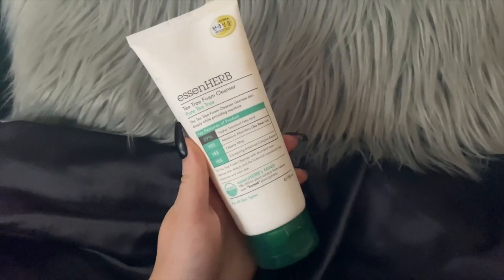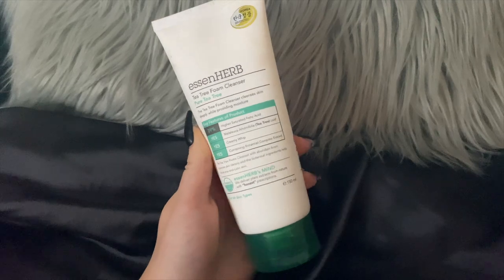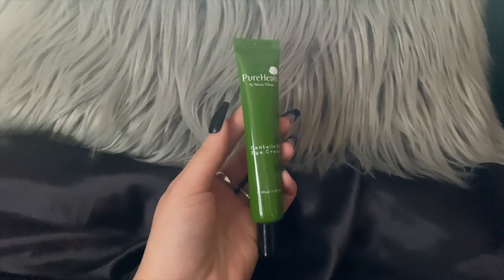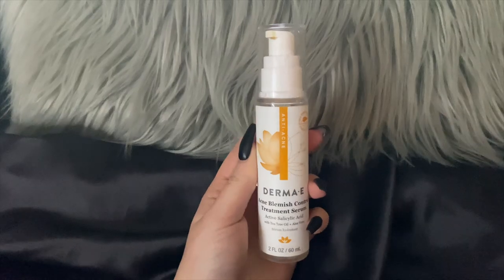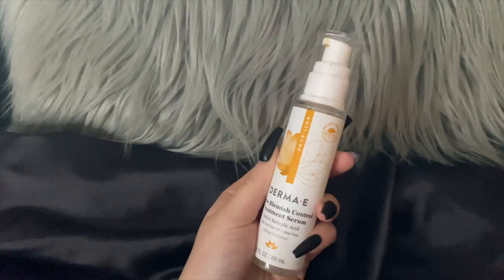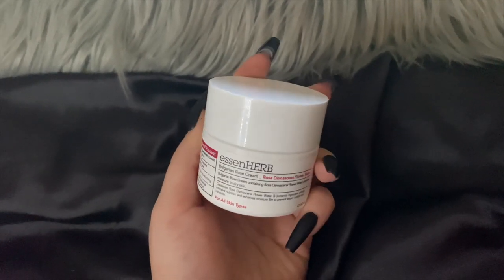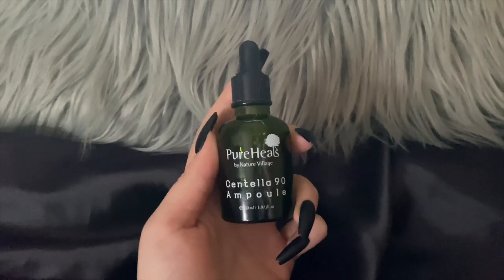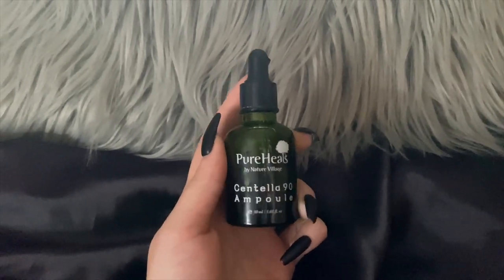SIMPLE NIGHTTIME SKINCARE | DUVOLLE FACIAL BRUSH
Here is an updated night time skincare routine! Using the Duvolle Sonic Facial Brush! Hope you all enjoy, & try it out for yourselves :) I love you all xoxo

CODE: COURTNEY
Sonic Facial Brush for $28.50